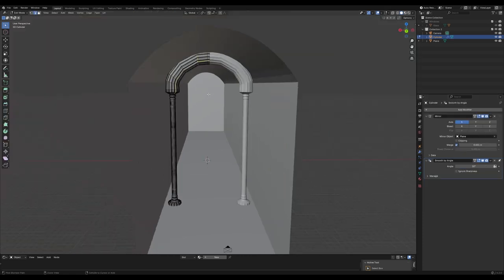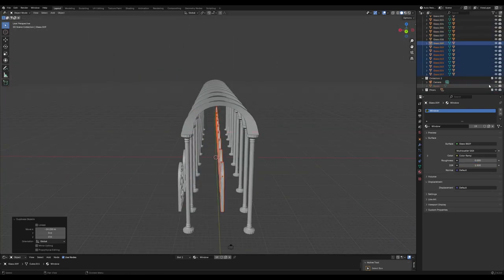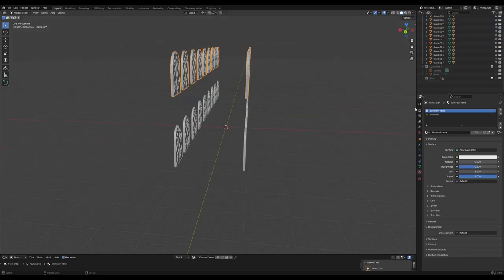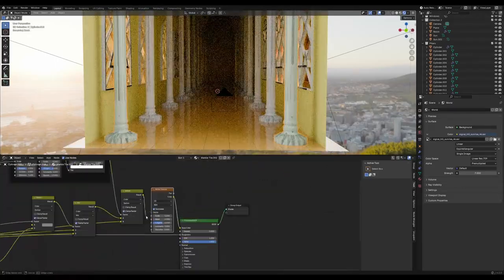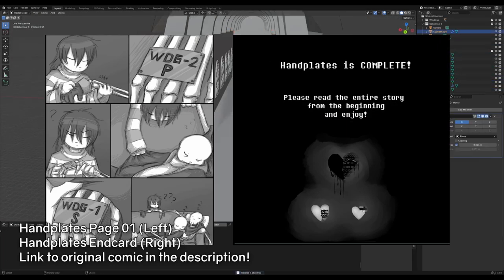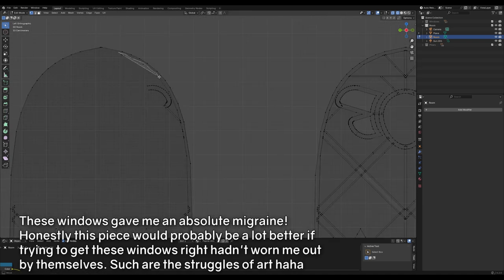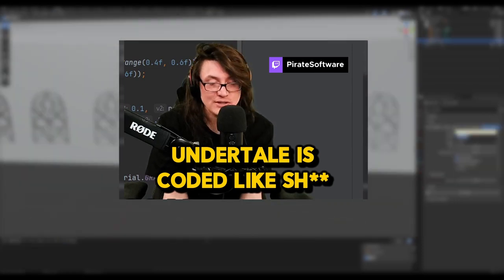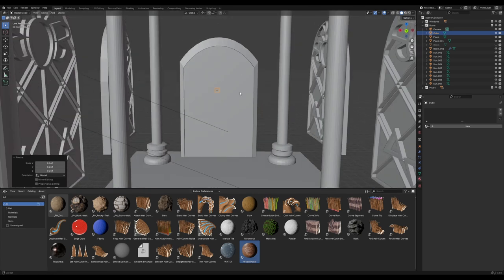Grieving Undertale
I love Undertale like I've never loved any other game. I hope you'll join me on this journey down memory lane.  A special heartfelt thanks to anyone who was a part of creating the wonderful Undertale community.

Thank you, Toby Fox.